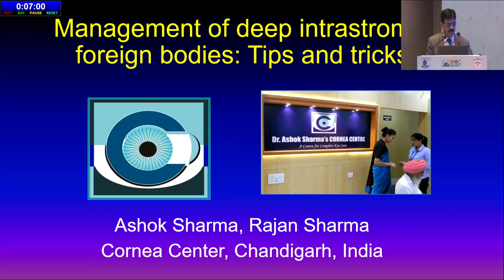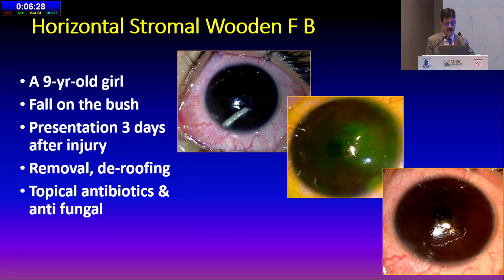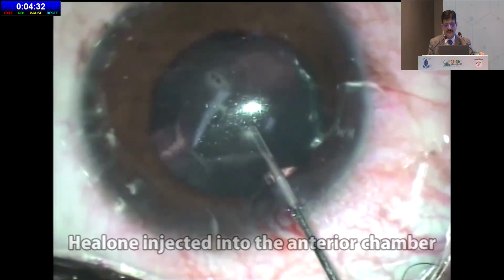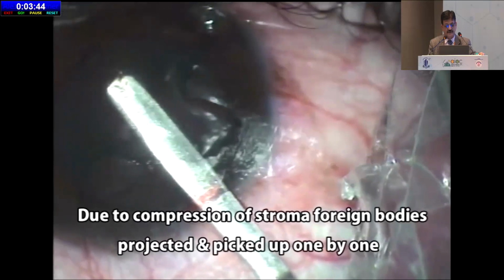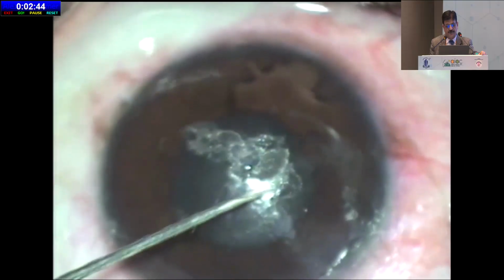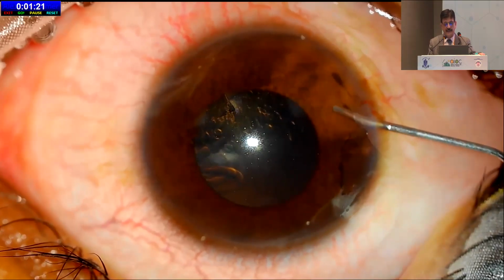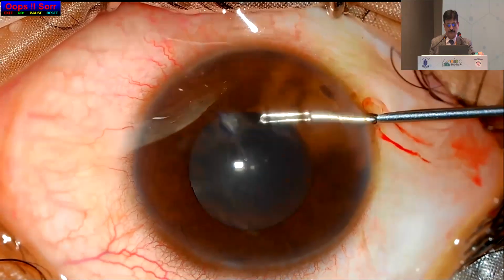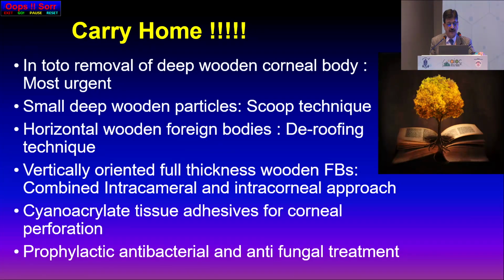AIOCMT3 2024 GP32 topic Dr Ashok Sharma Tips and tricks for removal of deep stromal foreign bodi